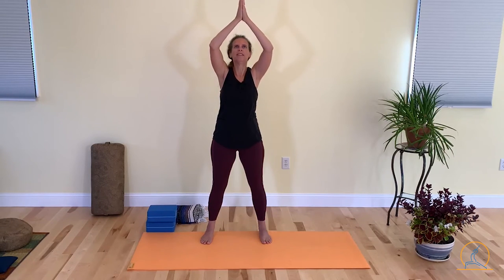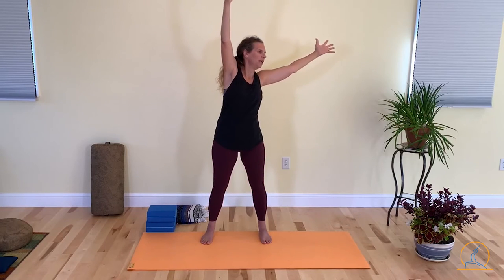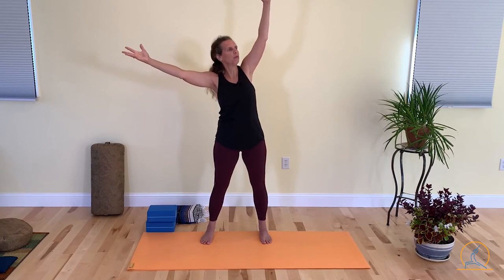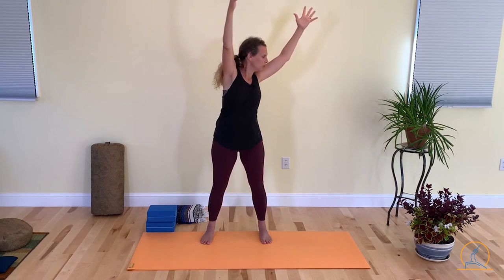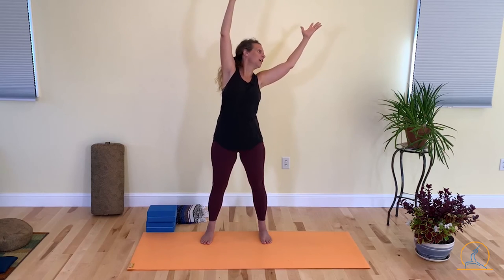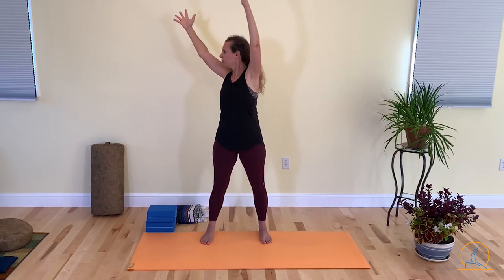Exercise Library: Tree Pose with Wide Base, Both Feet Down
Tree Pose with a wide-base, also known as Vrikshasana. Sometimes balancing on one foot is just not possible. We can still do tree pose, we are going to keep both feet down and work on our balance by playing with arm movements and changing our head position. Let me know what you think.

                                    ✨Welcome to Andrea Trombley PT and Yoga✨

⭐️Access to all my entire Video Content Library⭐️

Connect with Dr. Andrea Trombley PT, DPT, E-RYT at:

✅Facebook: Andrea Trombley Physical Therapy and Therapeutic Yoga

🔻🔻Want a guided series to help you get started? 🔻🔻
Get Andrea’s 6 Week Beginner Yoga Series on Video

Fun Jean-looking yoga pants: InkNBurn

Yoga Blanket

Jump Rope
Chin Up Bar
Therapy Ball

Stationary Microphone
Lavalier Microphone